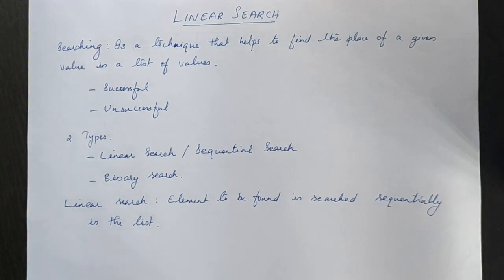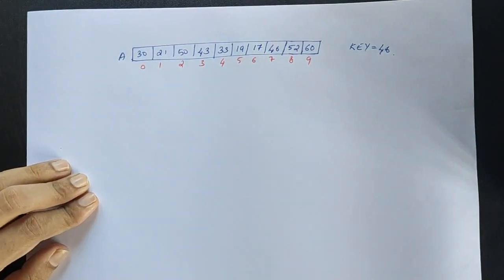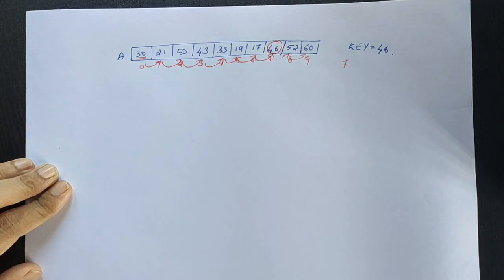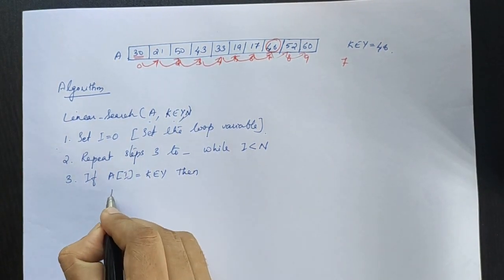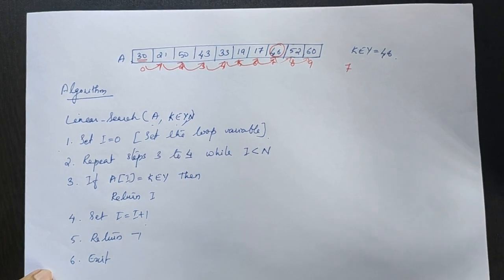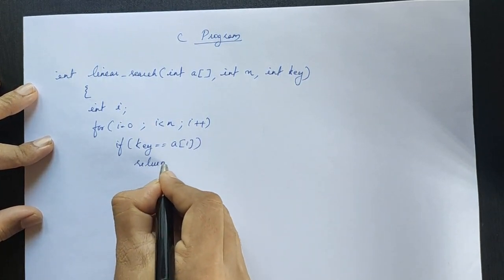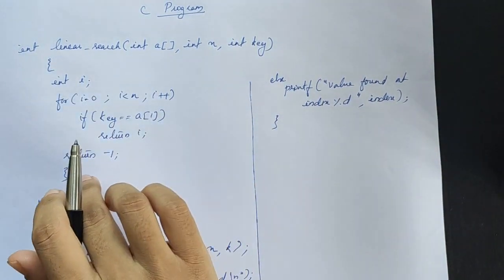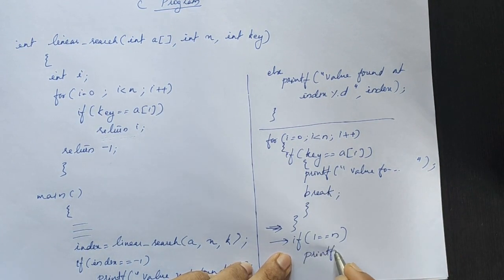Linear Search Algorithm and C program | Malayalam tutorial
Linear search is one of the basic searching algorithms. This video explains the linear search with an example along with its implementation in C.